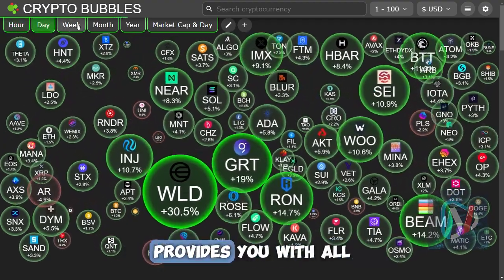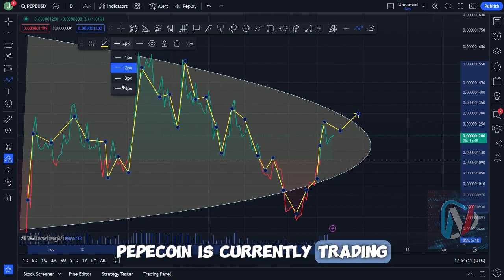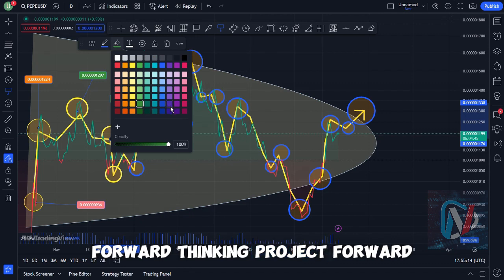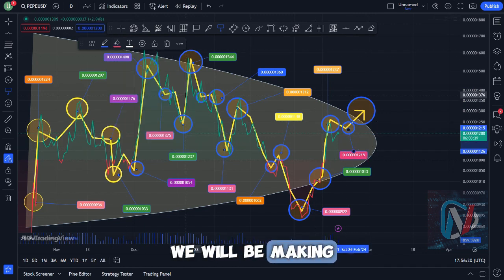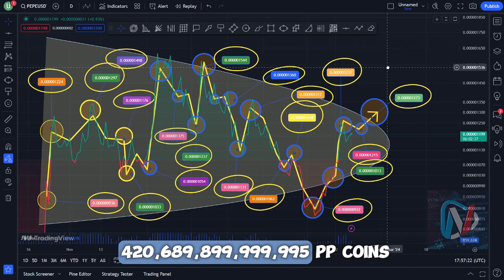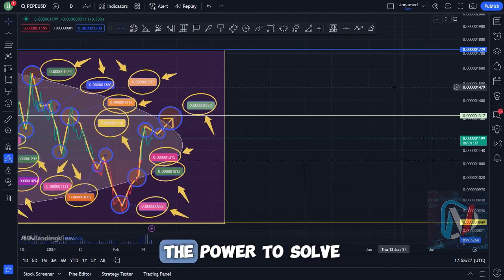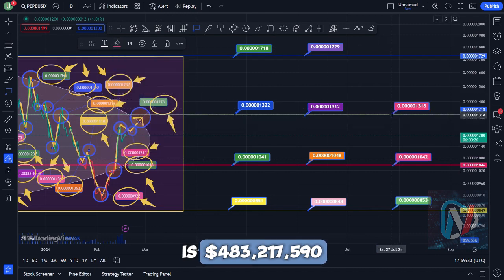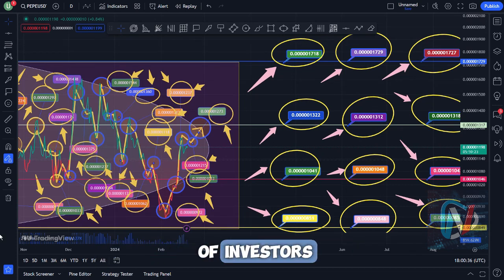Pepe coin or Shiba Inu coin, for short. When it comes to investing, which one is best for beginners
IN This Channel We Cover All Types Of Coins In Which Investors Invest lots Of Money. We Guided To You Thats Where Are Your Coin Gone! All The Day We Searching and Explaining Your Coin.